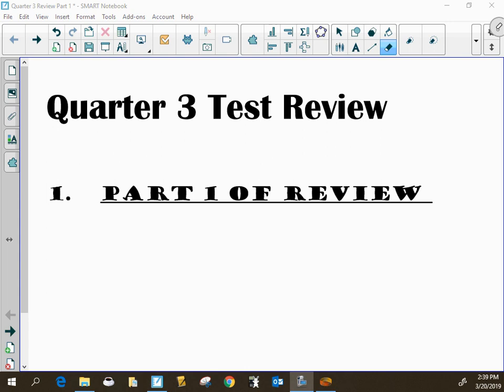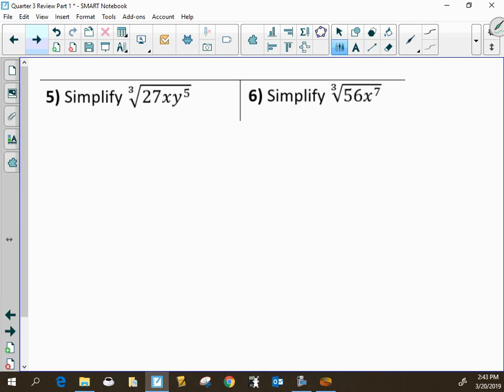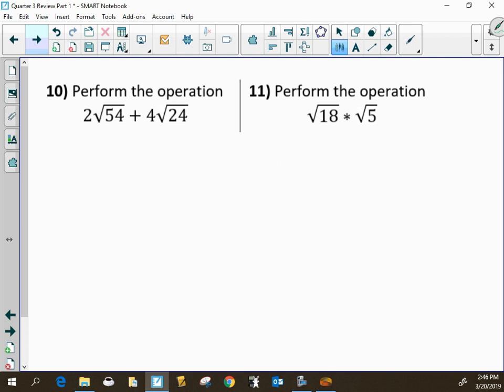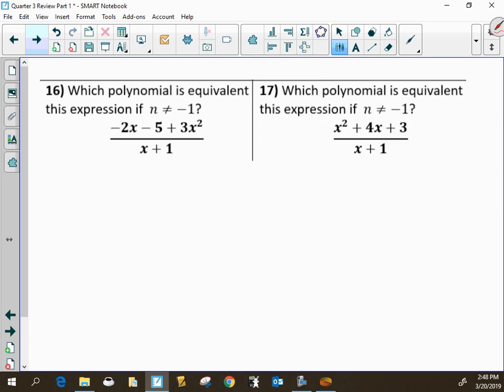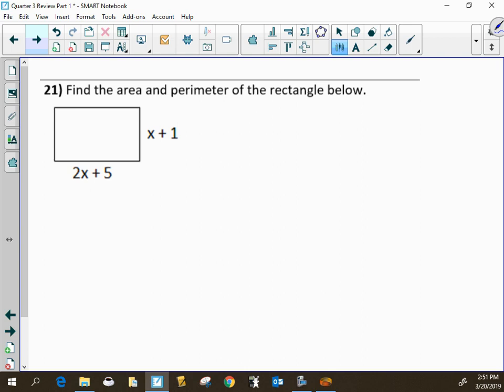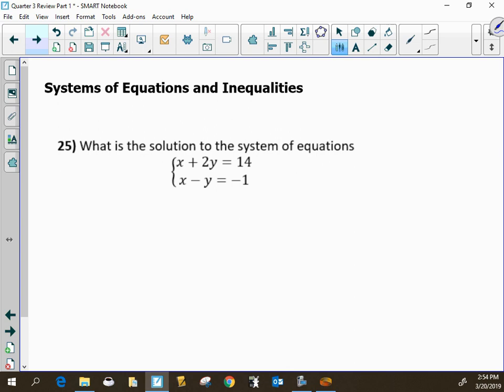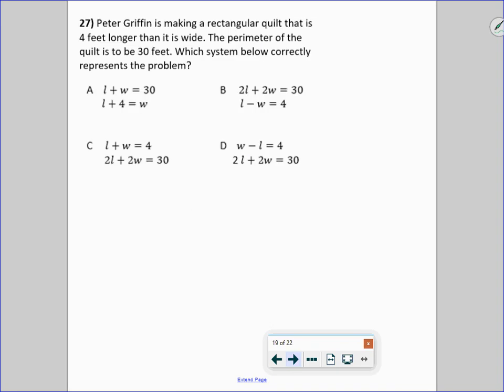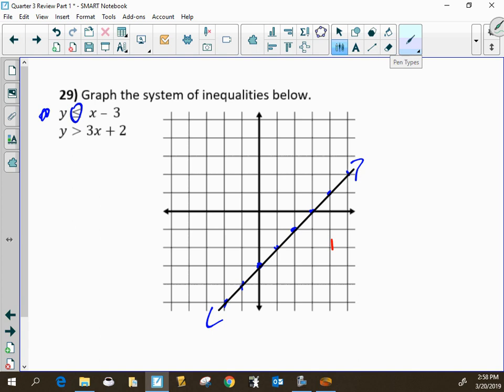Algebra 1 Quarter 3 Test Review Part 1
Freedom HS